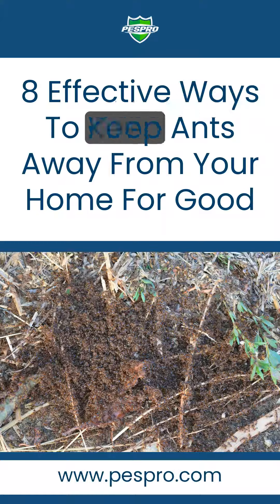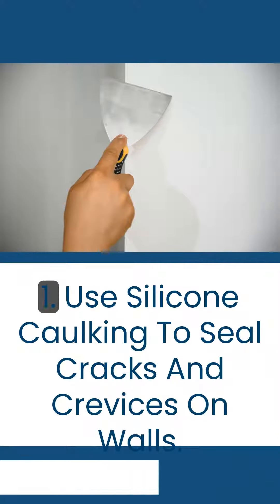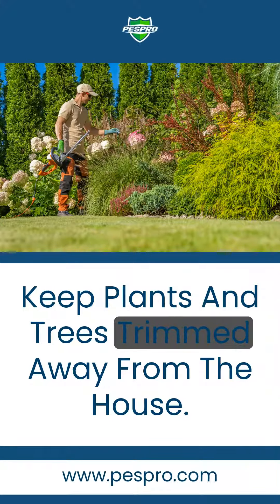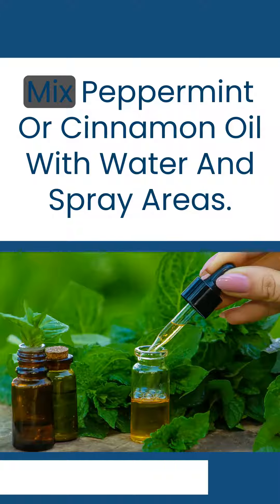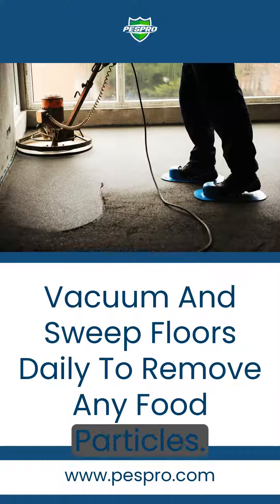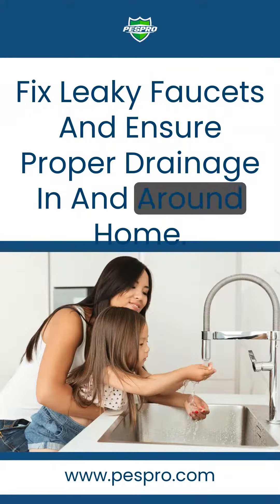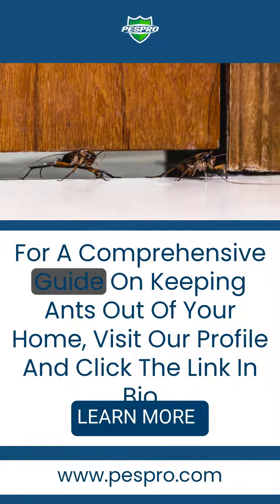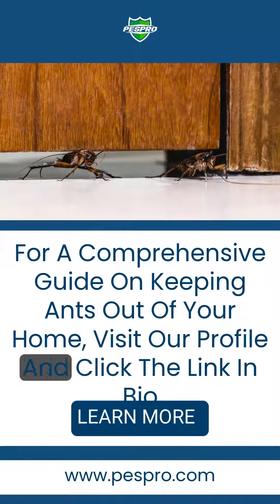8 Effective Ways to Keep Ants Away from Your Home for Good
Are pesky ants invading your home? Here are 8 effective ways to keep them away for good:
1. Seal entry points to prevent ants from finding their way inside.
2. Wipe down surfaces regularly to eliminate food residue that attracts ants.
3. Trim vegetation near your home to eliminate potential nesting spots.
4. Use essential oils like peppermint or tea tree to deter ants.
5. Clean up crumbs and spills promptly to remove food sources.
6. Remove standing water, as ants are attracted to moisture.
7. Create a borax barrier around your home to keep ants out.
8. Use a vinegar solution to repel ants and erase their scent trails. Try these tips and say goodbye to ants in your home! pestcontrol homecare antremedies 🐜🏡